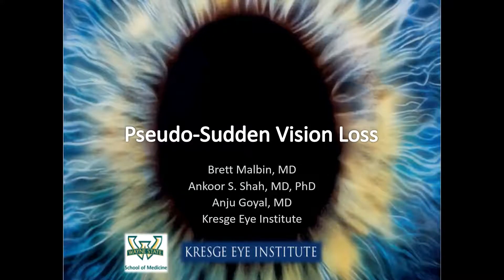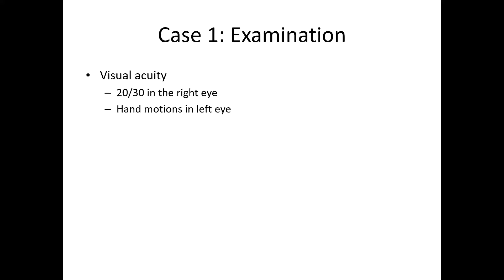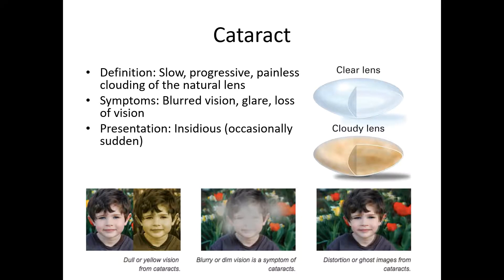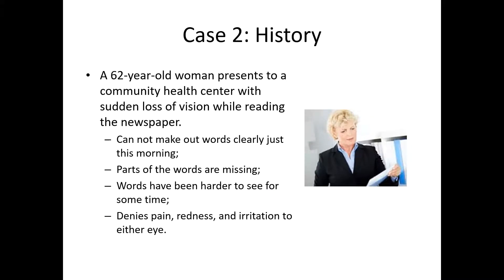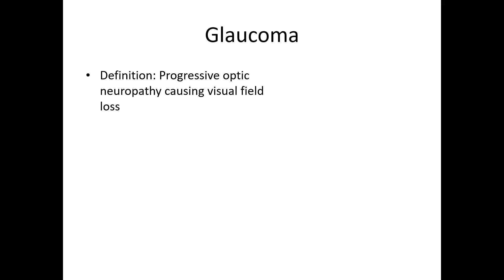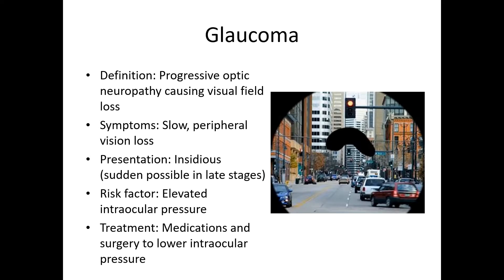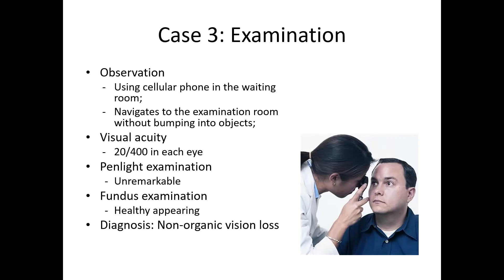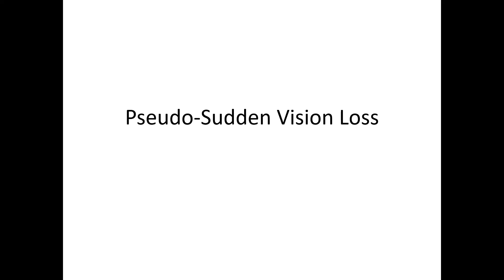Pseudo-sudden Vision Loss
This presentation is part of a larger series of lectures that have been identified as core ophthalmic knowledge for all graduating medical students and primary care practitioners. These presentations can be found on the American Academy of Ophthalmology along with related interactive cases. PDF of the slides from this video can be found